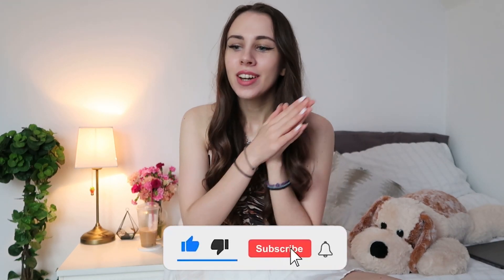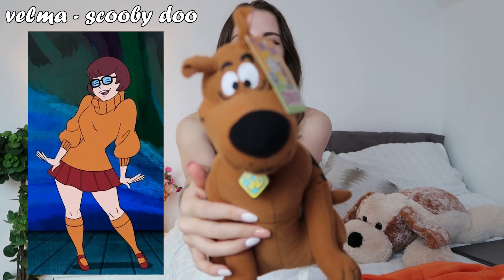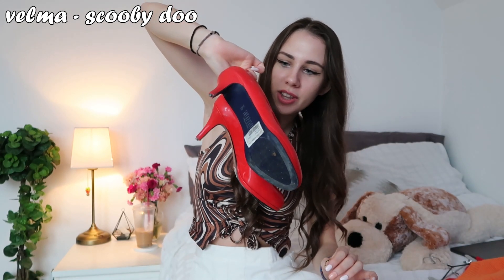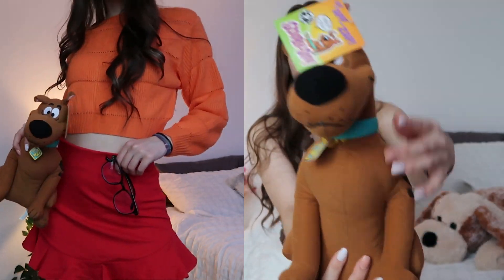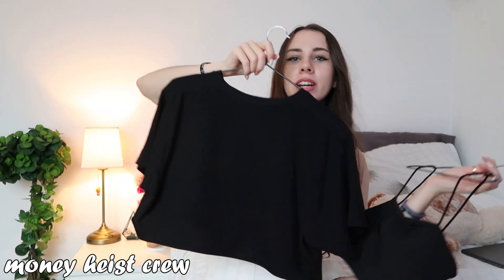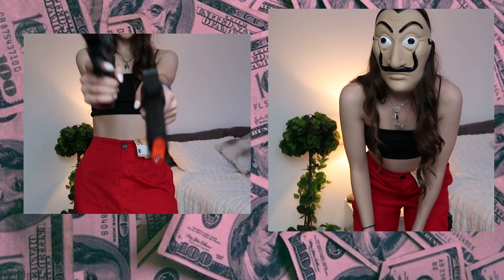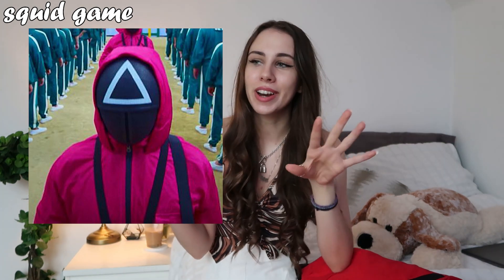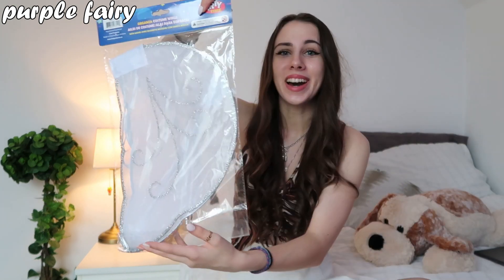HALLOWEEN COSTUME IDEAS: things you ALREADY HAVE in your closet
Today's video is last minute Halloween costume ideas you can DYI this year easily using only things you already have in your closet! like & sub if youre new

FAQ
☆ age: 24
☆ birthday: july 15 / zodiac: cancer
☆ height: 5'4
☆ location: toronto
☆ vlog camera